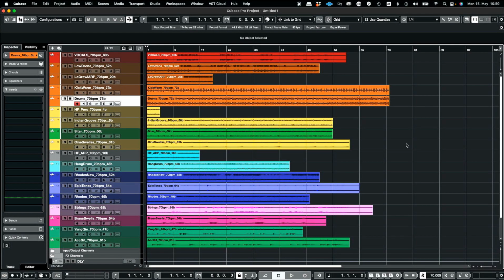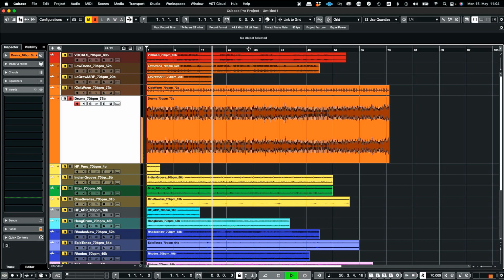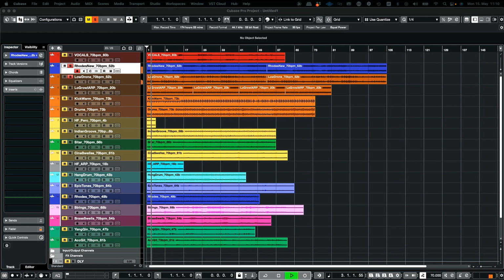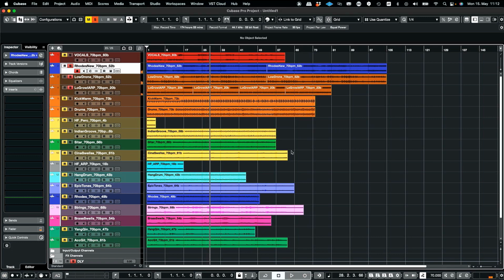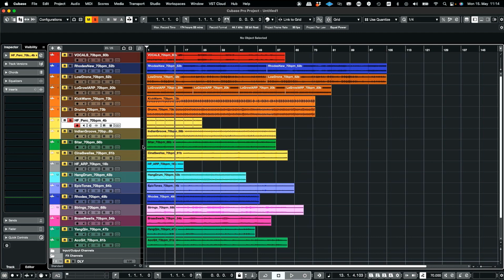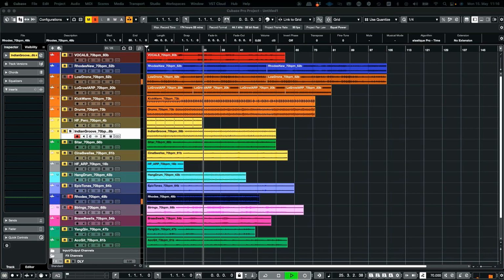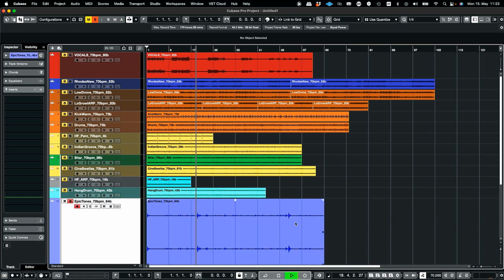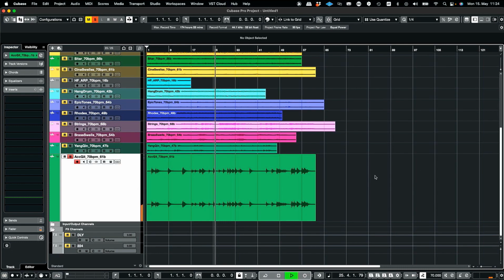Musical Building Blocks for Procedural Music Systems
In this video, I´m showing how I prepare musical building blocks in a DAW for my "Sonic Lifeforms" interactive, procedural music album.
This is from a series of tutorial videos covering the development of procedural music with the Unreal Engine using MetaSounds and Blueprint scripting.